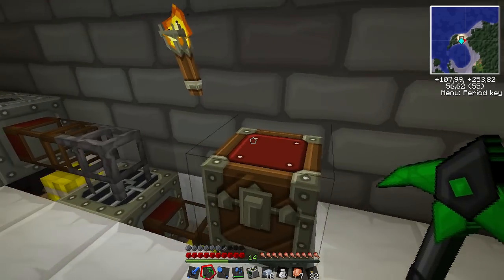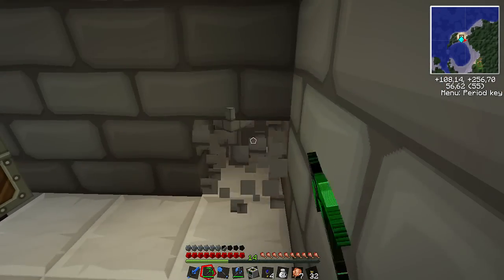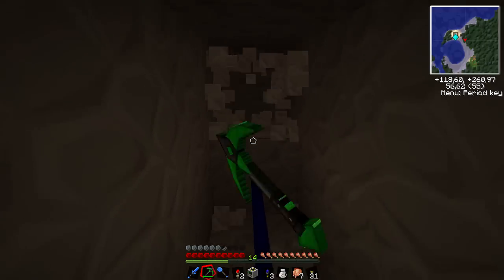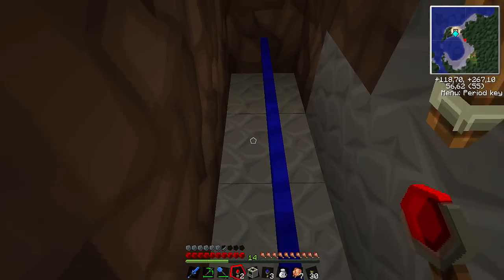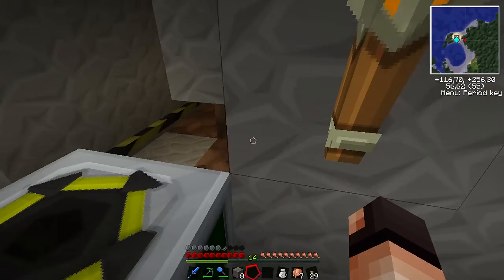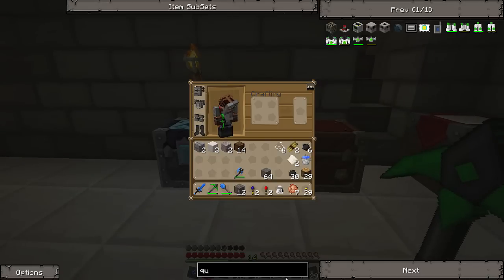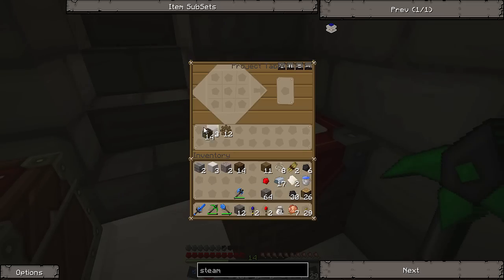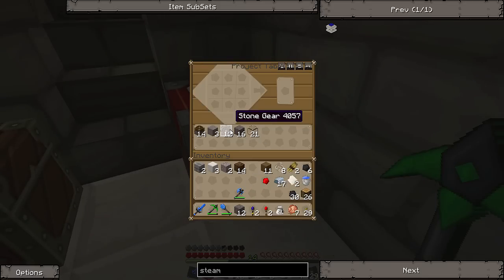Let's Play Tekkit Ep.10 - Quarry!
Hello everyone! This is my let's play series. Starting from scratch, no item spawning. If you want to play along, the world seed is: 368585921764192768